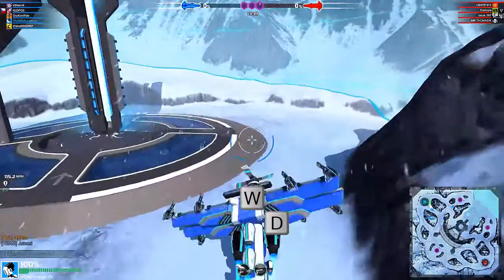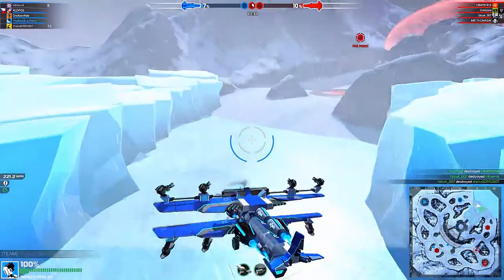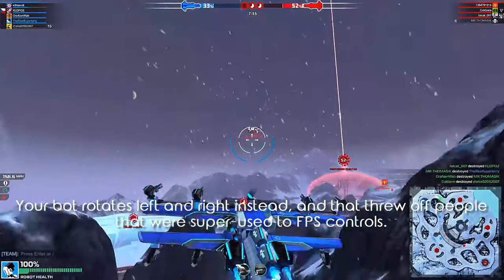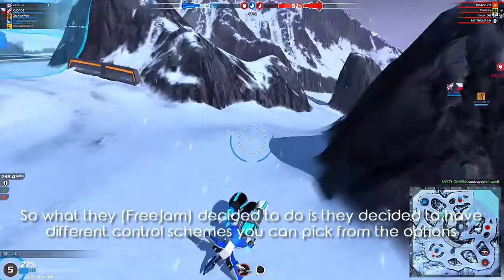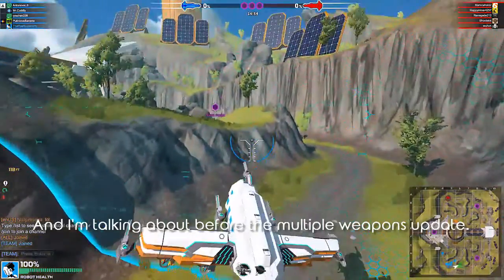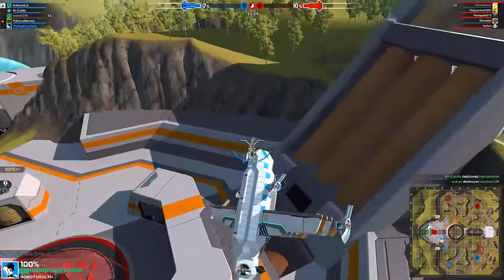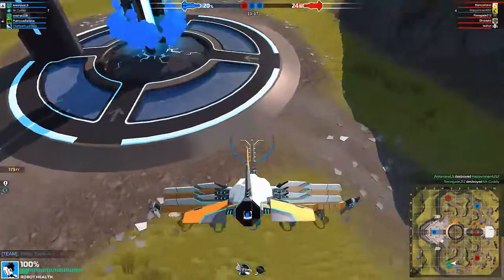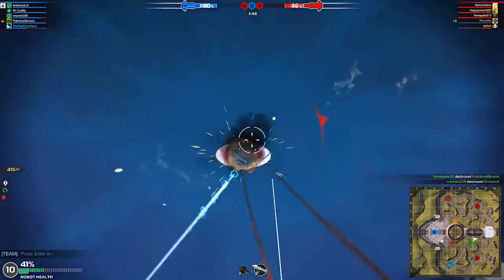Robocraft: Pre-Plane Rework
Not the best video for planes' last moments, but this video shall have some meaning for the old planes.

Rest in Peace 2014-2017 Old Fliers. You will be truly missed.

So for those that knows what's going on around YouTube, Wall Street Journal has been pulling their advertisement money from YouTube, because they realized their ads were popping up on hate speech and unpleasant videos. For this reason I will also be uploading on Daily Motion

In all seriousness, do follow me on both YouTube and Daily Motion. You'll never know what may happen to YouTube. :P